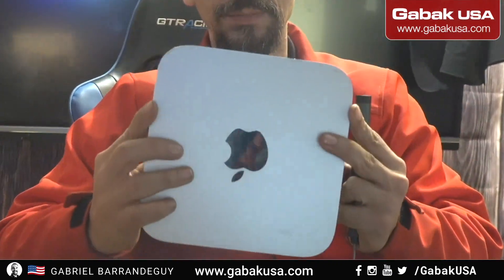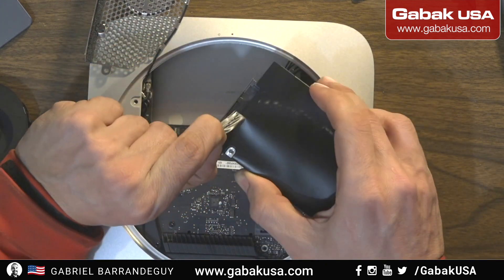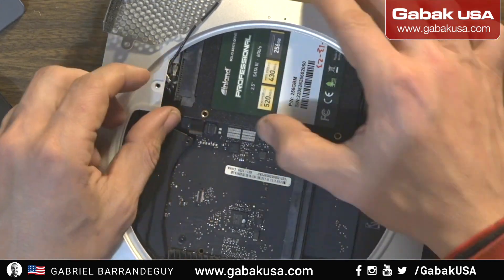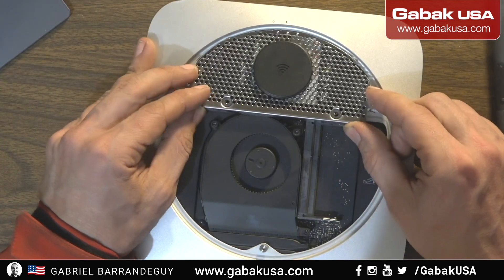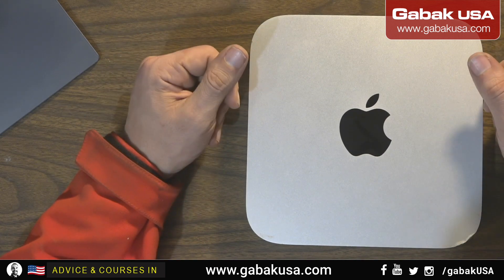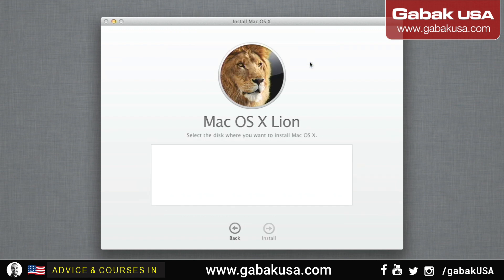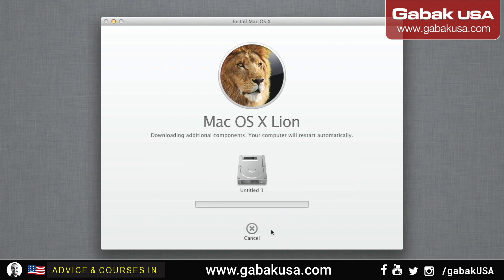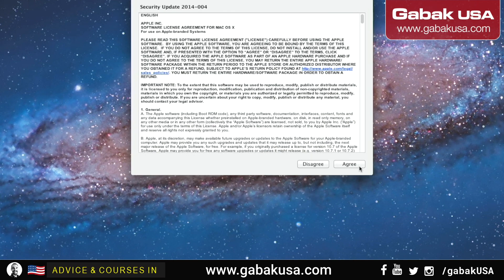How upgrade mac mini 2011 SSD & OSX Lion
👋 SAY HI TO ME ON SOCIAL MEDIA!

QUESTIONS?
do you want to help me with some $$?